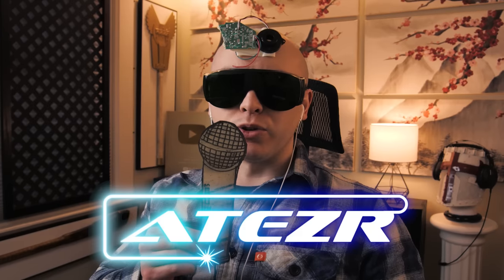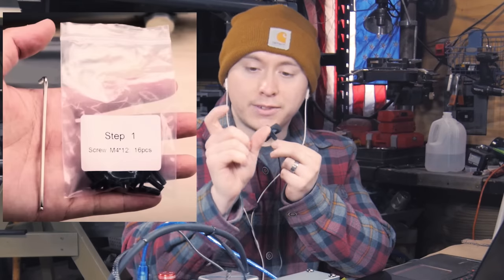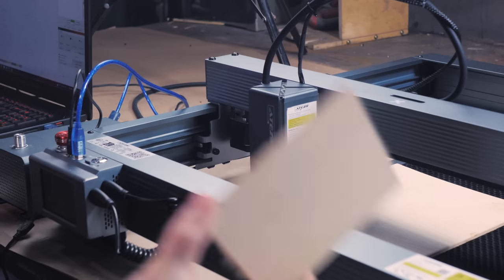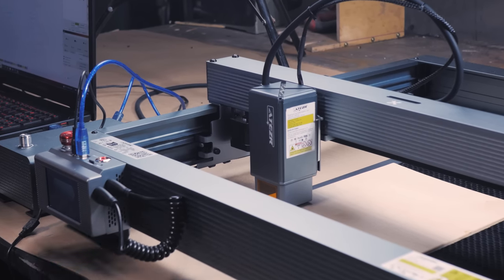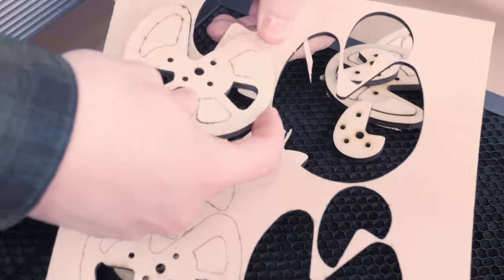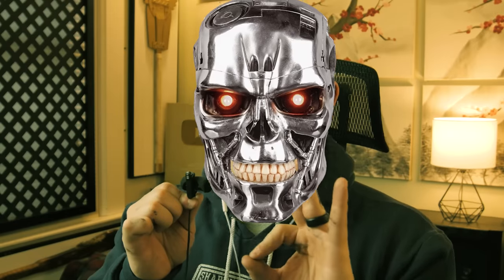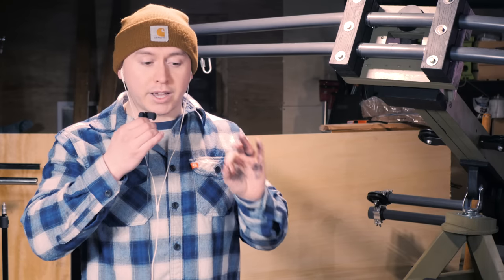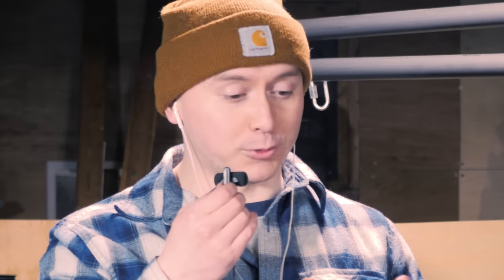The TERMINATEZR: Review of the Machine (ATEZR P20 Plus)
Grab the ATEZR P20 Plus:

Today I'm reviewing the ATEZR P20 Plus, one of the most powerful diode laser engravers currently on the market. It shoot laser good and make one wood be two wood.